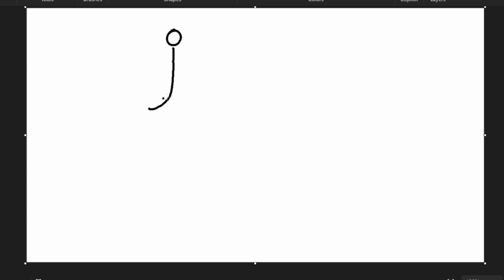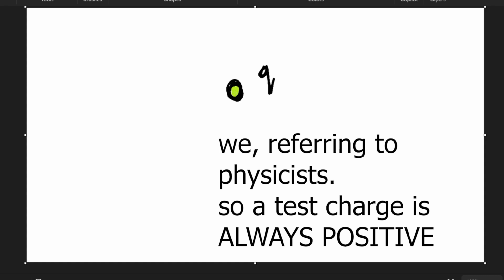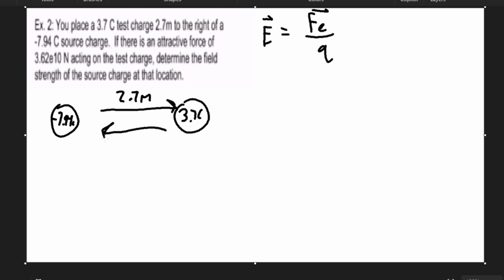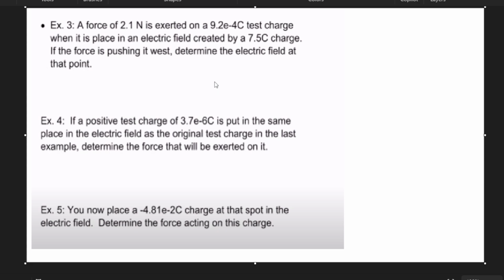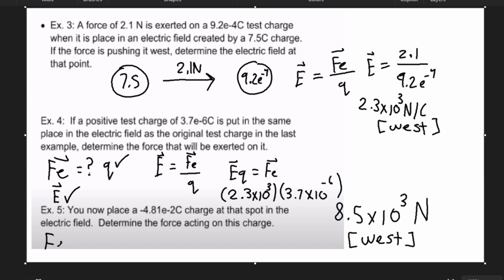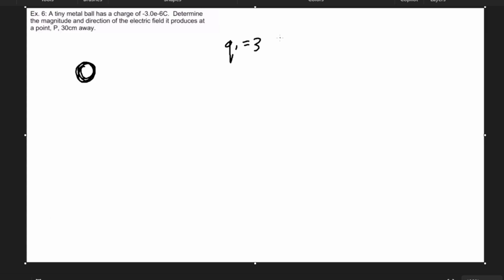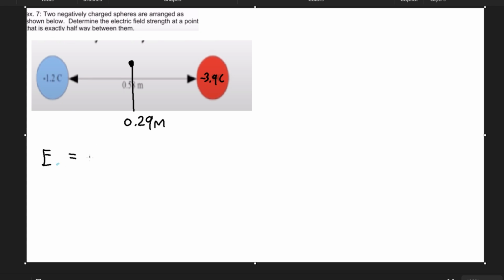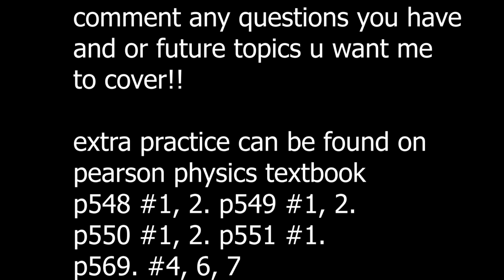Electric Field Problems - Physics 30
this video is related to Physics 30 Unit B (Electrostatics and Electromagnetism)

topics covered:
what is an electric field?
what is a test charge?
how to determine electric field strength of a source charge?
what's the difference between the vectors of a positive vs negative electric field
how to determine the force exerted on a charge using the electric field formula?
what's the formula you can use for electric field if you are not given a second charge?
how to determine the electric field strength on an object if there are multiple fields?